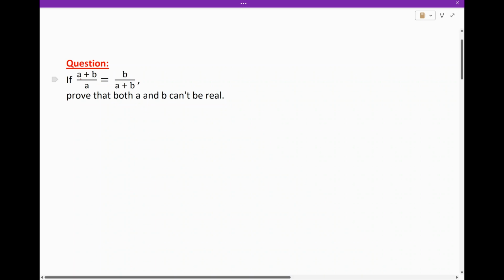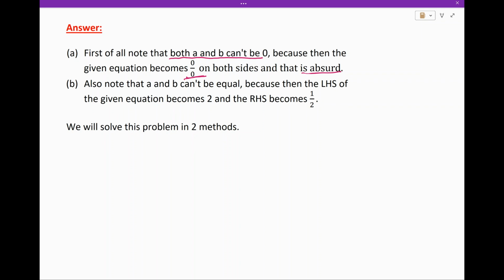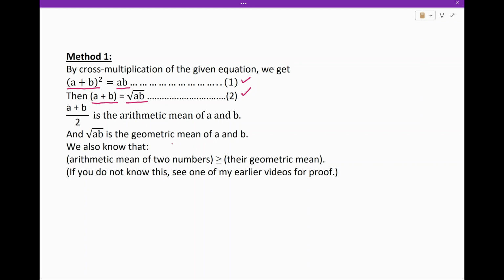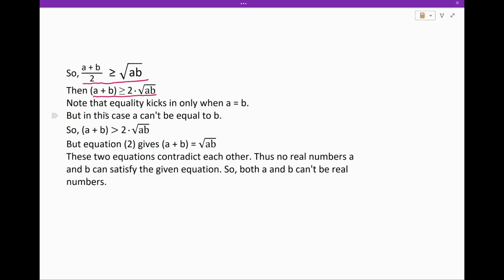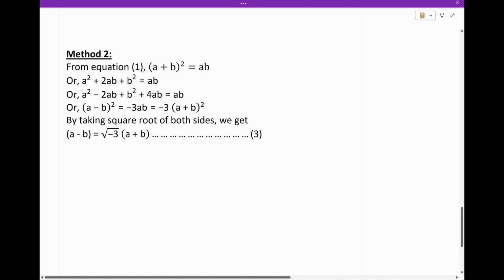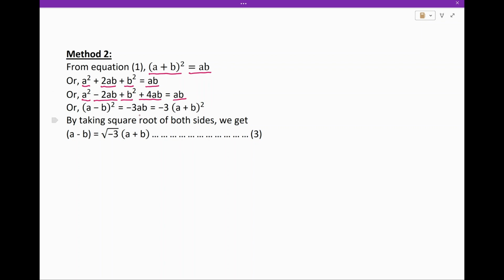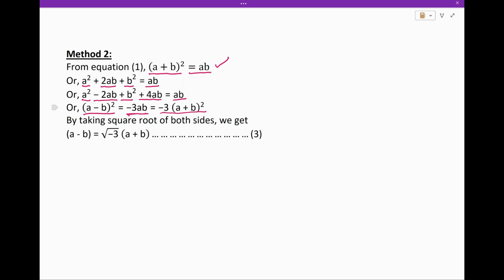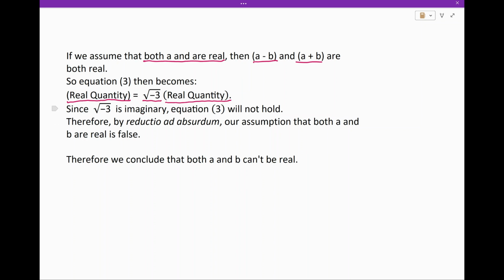Nice Competition Math Problem